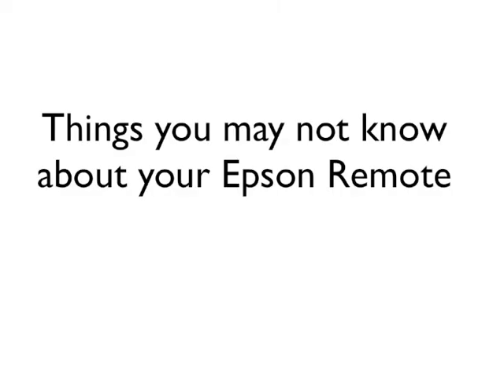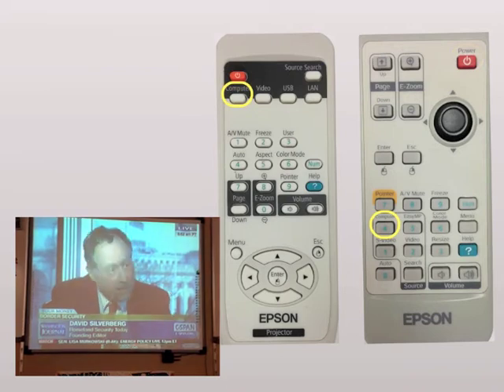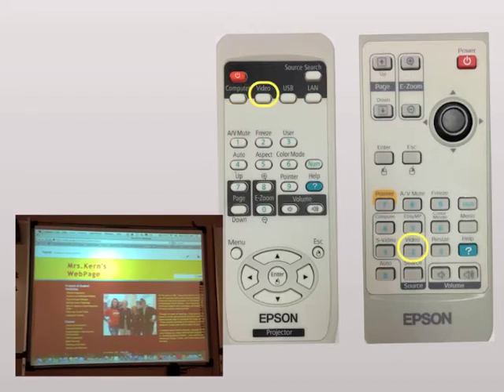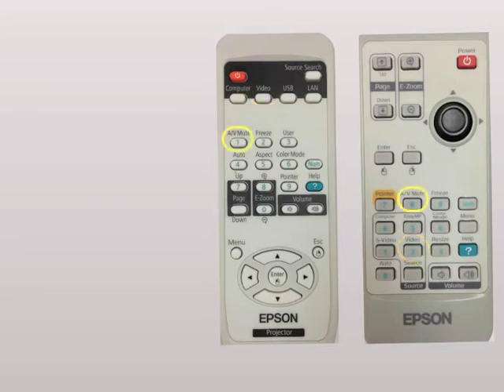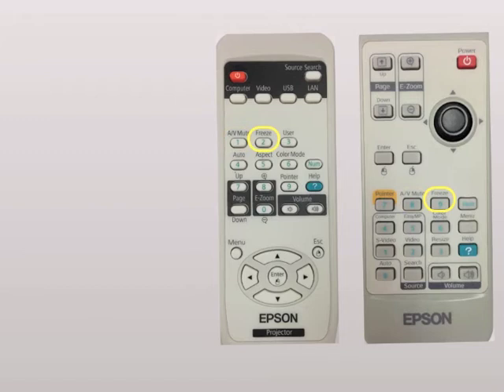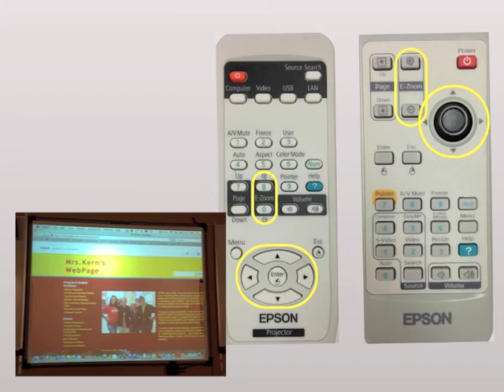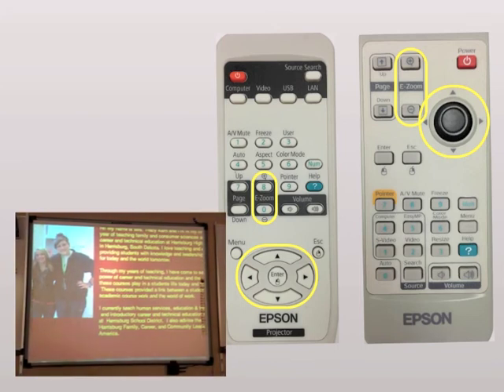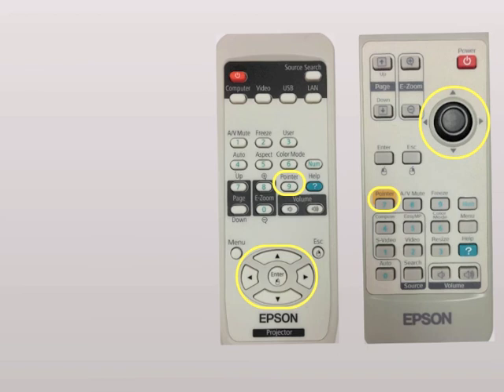Two most used Epson Projector remotes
How to use a couple of the features on the remotes for some useful functions of Epson projectors